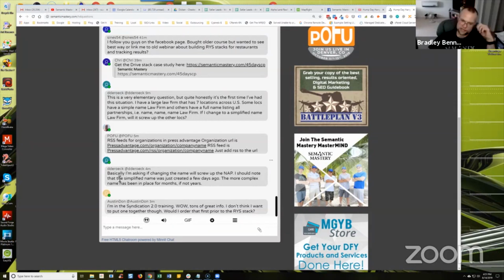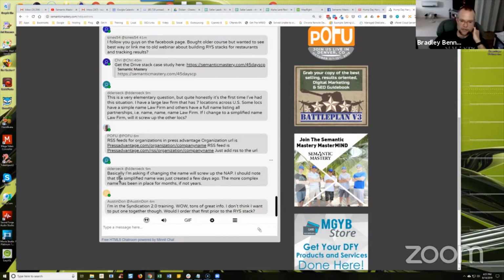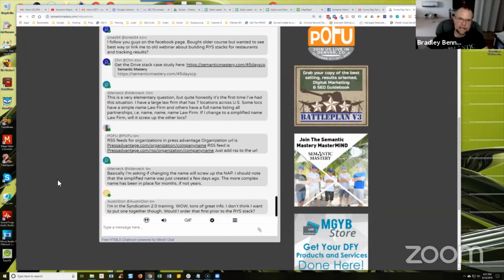Will Changing One GMB Name Affect Other Listings Of The Same Company?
In episode 249 of Semantic Mastery's weekly Hump Day Hangouts one participant asked if changing one GMB name affect other listings of the same company.

The exact question was:

This is a very elementary question, but quite honestly it's the first time I've had this situation. I have a large law firm that has 7 locations across U.S. Some locs have a simple name Law Firm and others have a full name listing all partnerships, i.e. name, name, name Law Firm. If I change to a simplified name Law Firm, will it screw up the other locs?